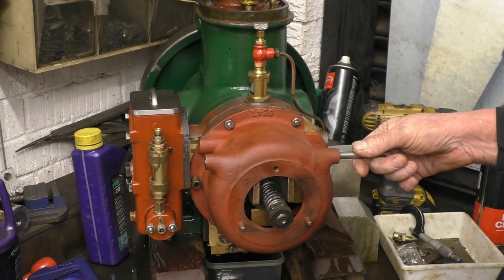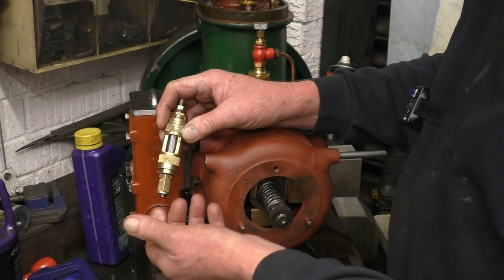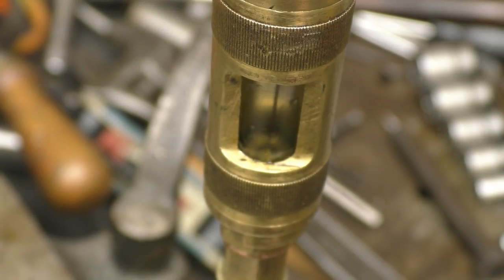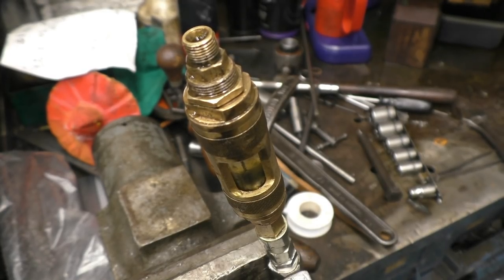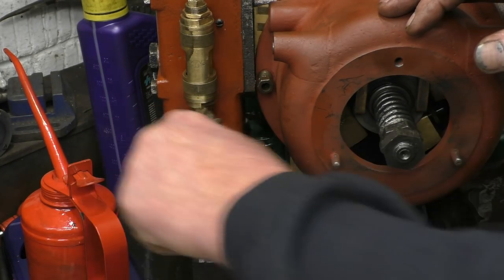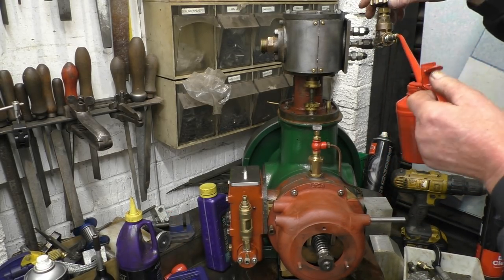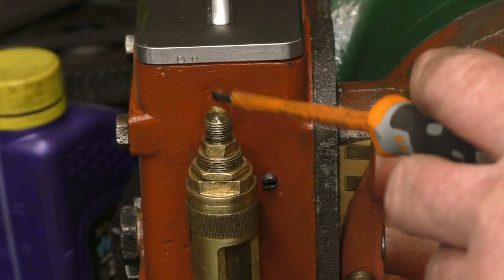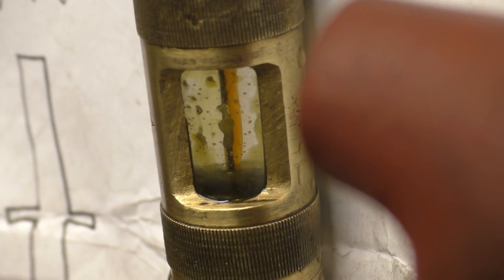Stuart Engine P29 . Oil Pump Sight Glass